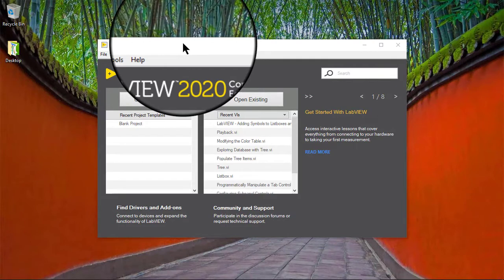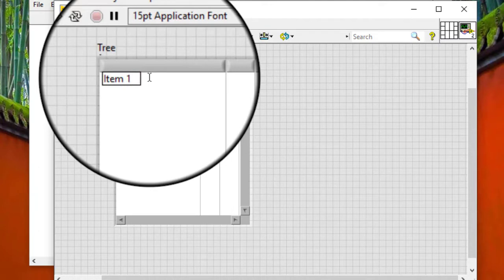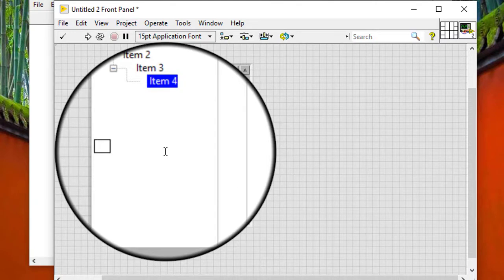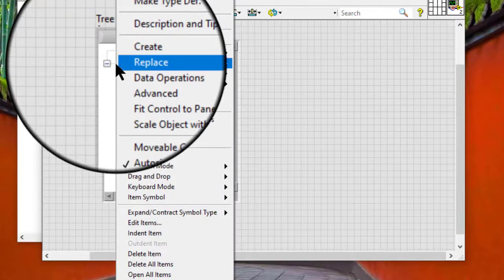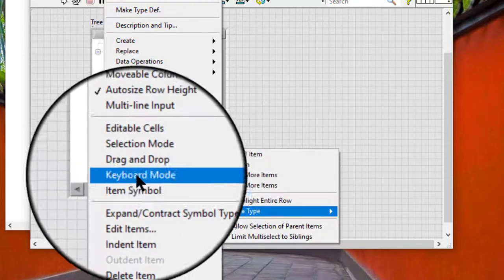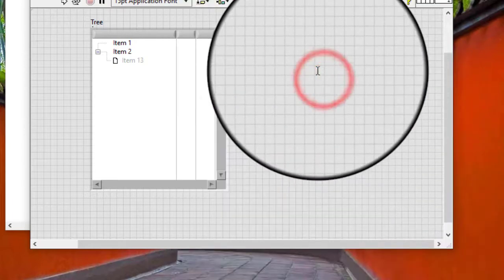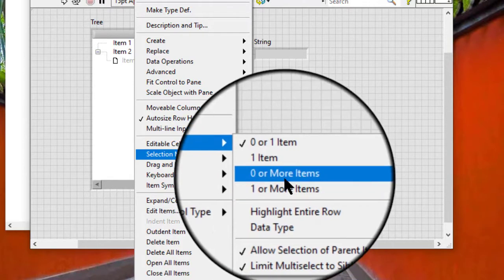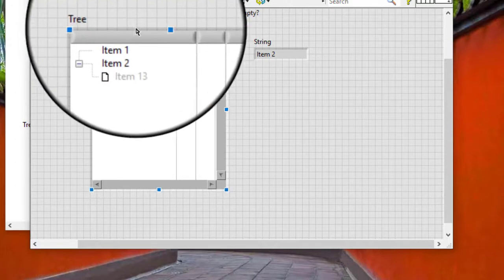LabVIEW - Creating a Tree Control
We can use the tree control to give users a hierarchical list of items from which to select. We organize the items we enter in the tree control into groups of items, or nodes.

Follow these steps to create a tree control.

Add a tree control to the front panel.

We can use the Labeling tool to enter an item name in the tree control and press the Enter key. LabVIEW creates a unique tag for the item. The default tag is the text in the first cell that contains text, starting from the left. If an existing tag already uses that string, LabVIEW appends a number to the string to create a unique tag for the new item. We use this tag to modify items or to gather information about items programmatically.

Repeat previous steps for each item we want to enter. LabVIEW creates each new item at the same hierarchical level as the item above it. If there is no item above the new item, LabVIEW creates the item at the topmost hierarchical level.

Set the hierarchy of the items in the tree control by indenting items.

We can configure the tree control. We can add symbols and edit, disable, and delete items in a tree control. We can also set the expand/contract symbol type, case sensitivity, and item dragging for a tree control.

We can set the number of items a user can select in the tree control.

We can create a Case structure to handle the selected item. A tree control with a selection mode set to 0 or 1 Item or to 1 Item appears on the block diagram as a string. We can right-click a tree control on the front panel and select Selection Mode»Data Type from the shortcut menu to change the data type. The data value for a single-selection tree control is the unique tag of the currently selected option. If no item is selected, the value is an empty string.

A tree control with a selection mode set to 0 or More Items or to 1 or More Items appears on the block diagram as an array of strings, where the value(s) in the array represent the currently selected item(s). If no item is selected, the value is an empty array.

We can also use the TreeControl methods to add items to a tree control programmatically.